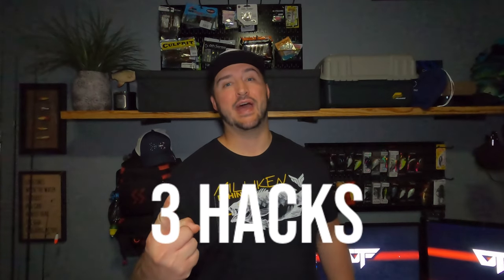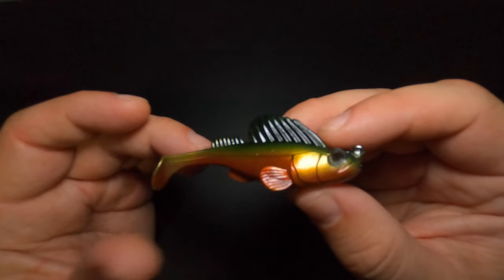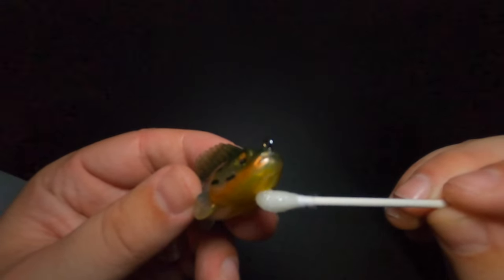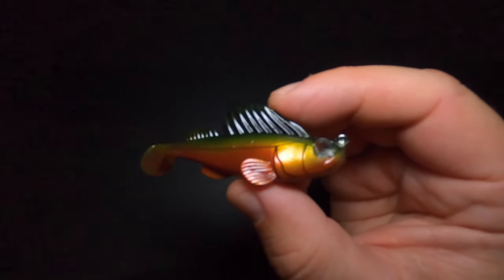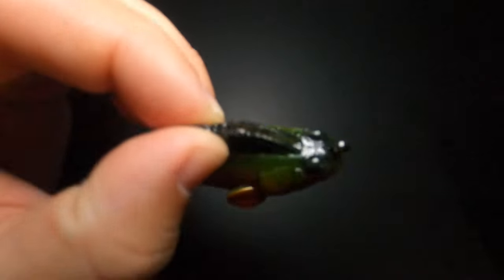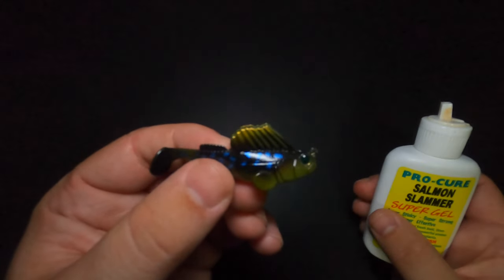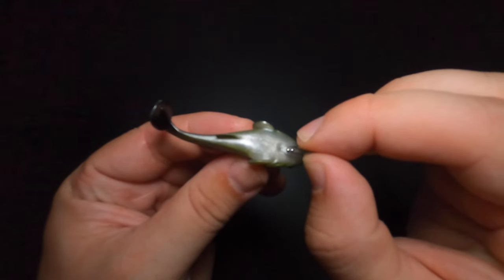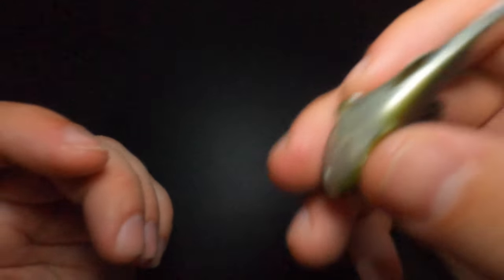3 HACKS for the Megabass Dark Sleeper! (NEW Hack Included)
In this video I will be demonstrating 3 hacks for the Megabass Dark Sleeper swimbait! The dark sleeper has been a big producer for me recently for a variety of species, and I know it to be particularly effective here in Michigan where most of the bodies of water, including the Great Lakes, are INFESTED with gobies! After using them for some time, I came up with some ways to make them more durable and even more productive!

Dark Sleeper Hack Materials:
➡ EnviroTex Lite Poly Resin
➡ KBS Coatings Diamond Finish
➡ Super Glue
➡ Replacement Eyes
➡ 3mm Glass Rattles
➡ Pro-Cure Trophy Bass Super Gel
➡ Megabass Dark Sleeper

Title: 3 HACKS for the Megabass Dark Sleeper! (NEW Hack Included)